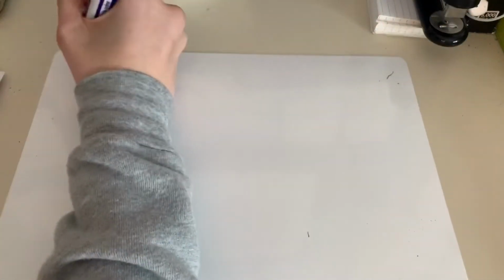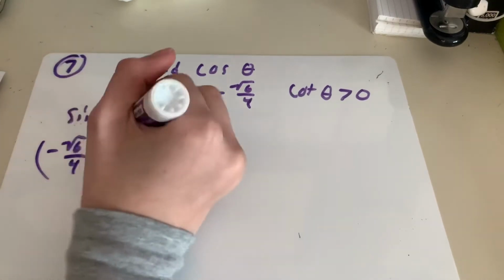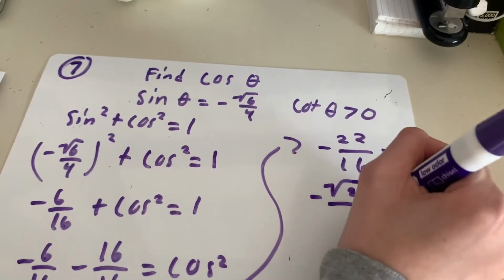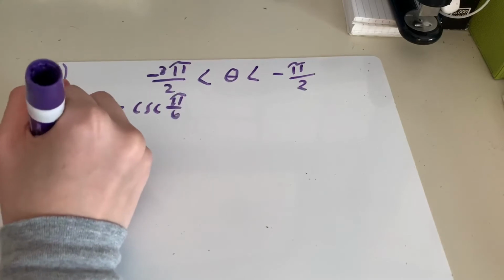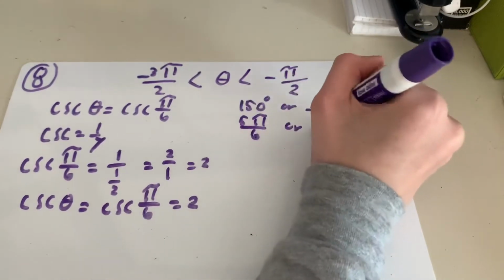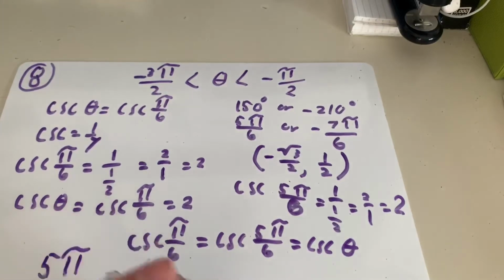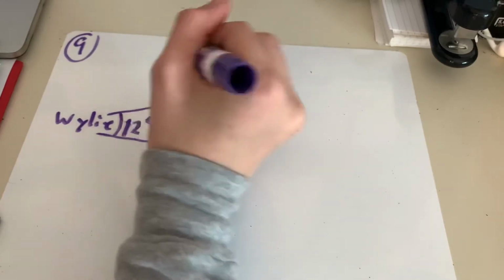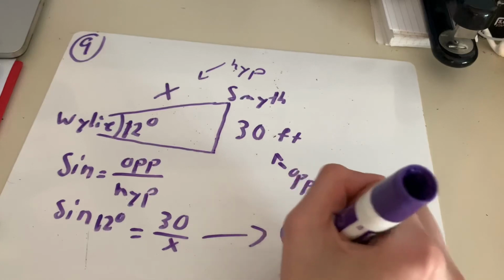Chapter 4 test Pre-Calc